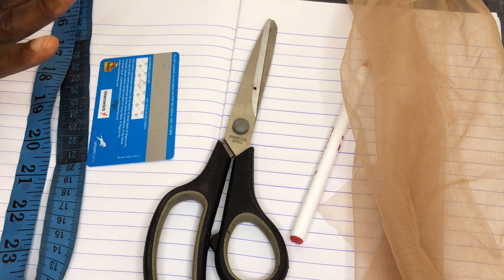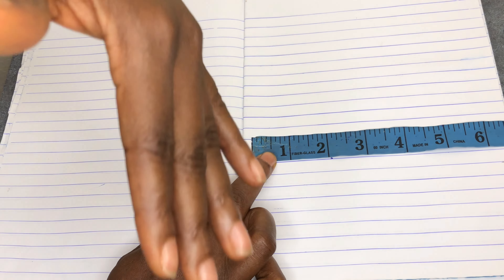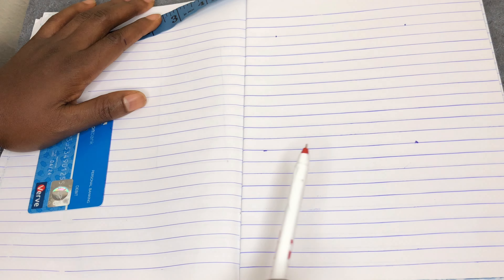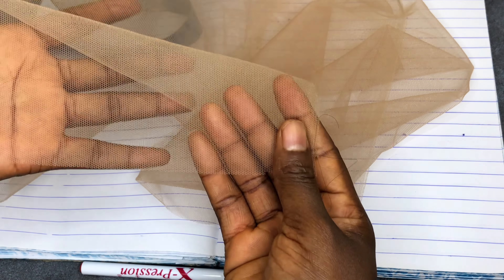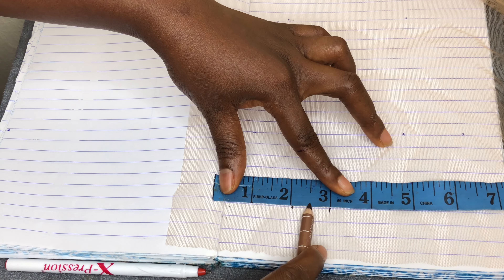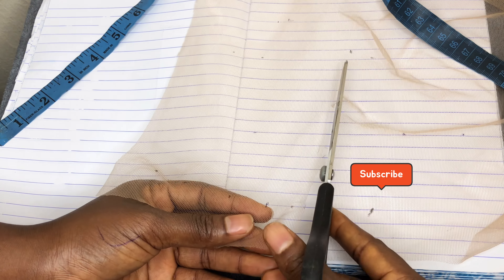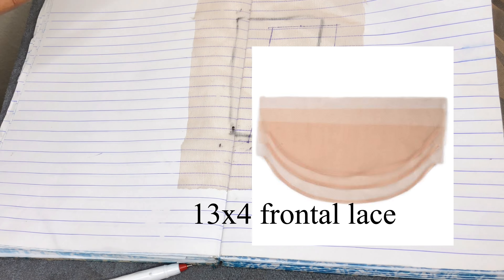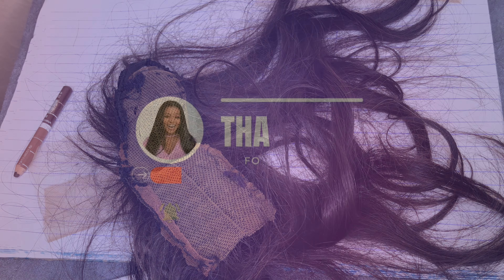Hair Ventilation | Lace piece construction 101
Hello lovelies, hello beauties!!
Today’s video is on lace measurement. In this video you be able to differentiate sizes of closure piece, how to outline and how to cut a lace net for making closure. I hope you find this video helpful.
Your contributions will be gladly appreciated.